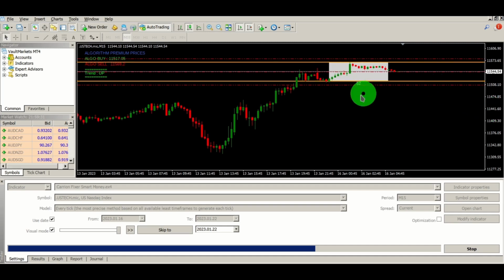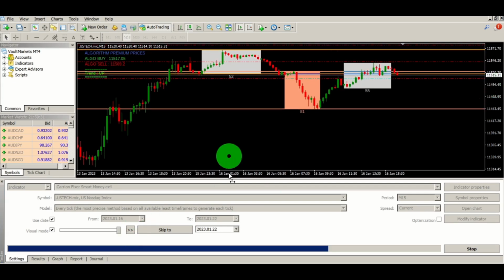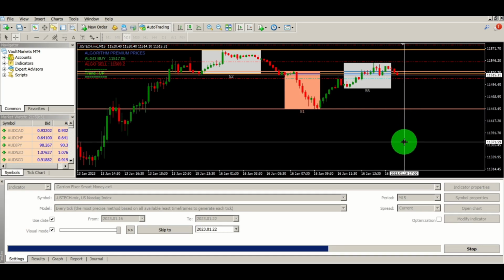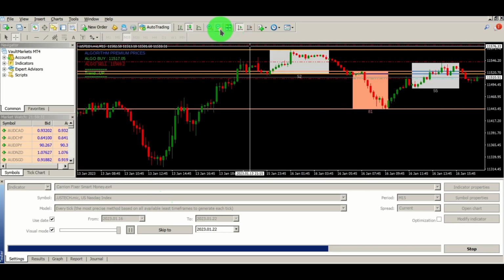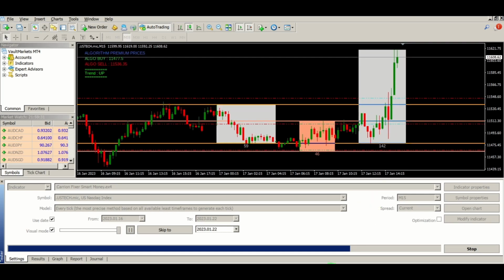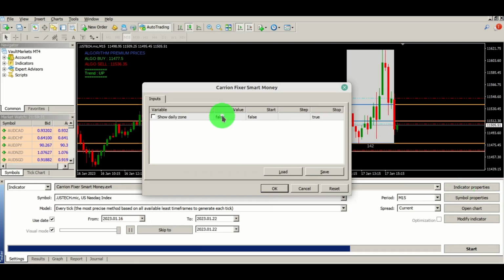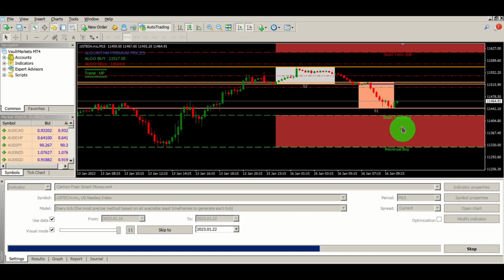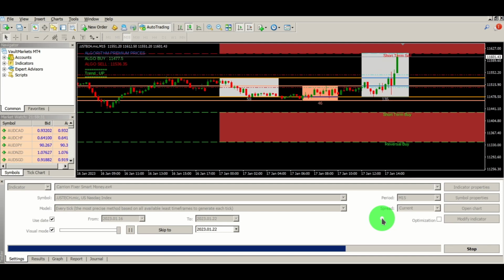forex trading indicators for beginners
trading strategies forex,simple trading strategy forex,scalping strategy forex,scalping strategy for beginners,how to scalping trading